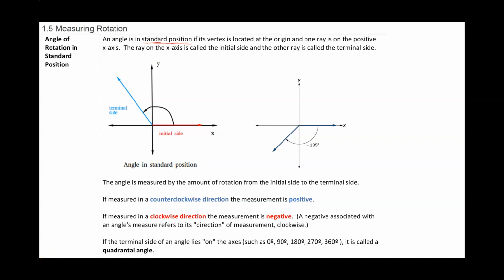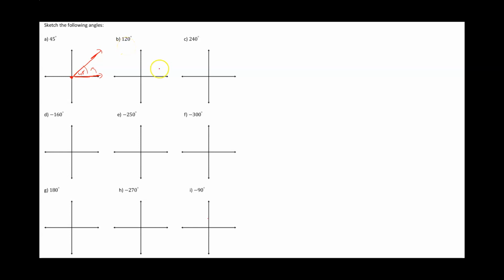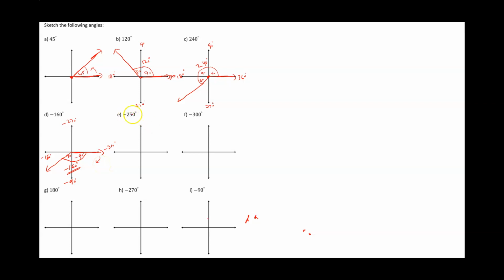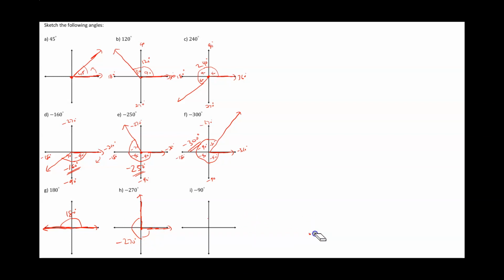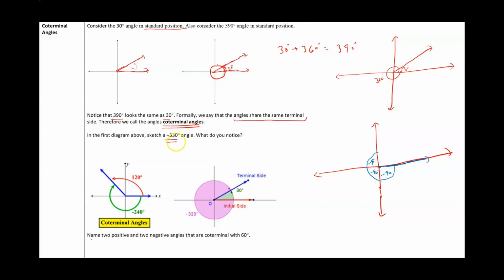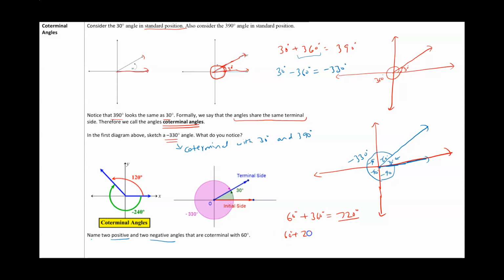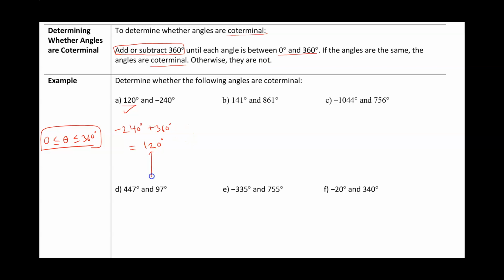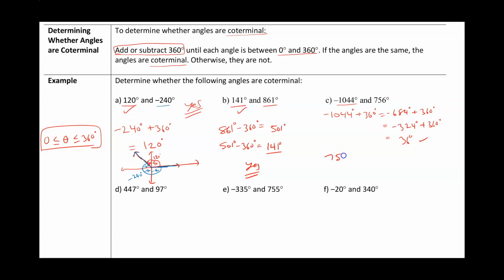Math 162 Section 1.5